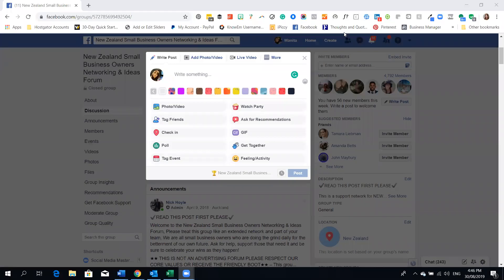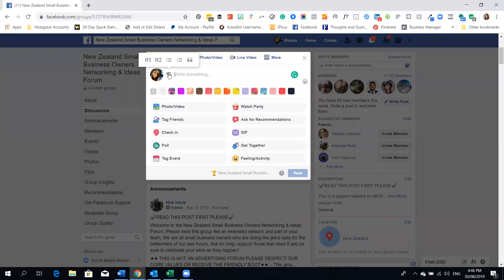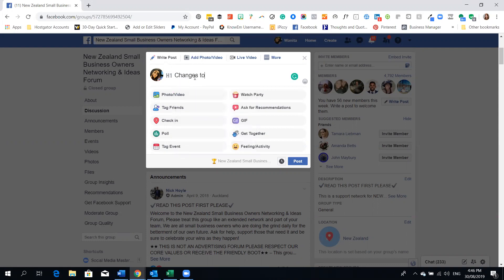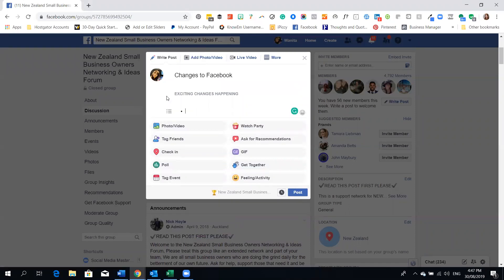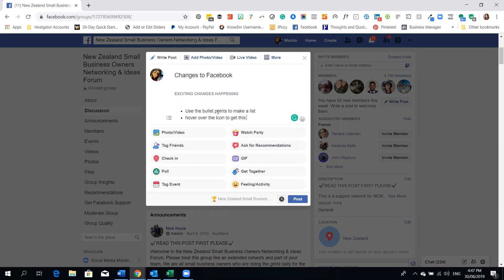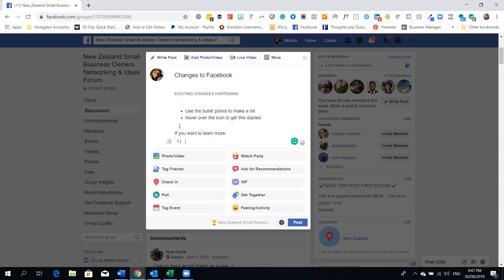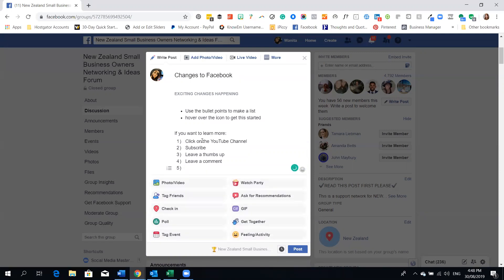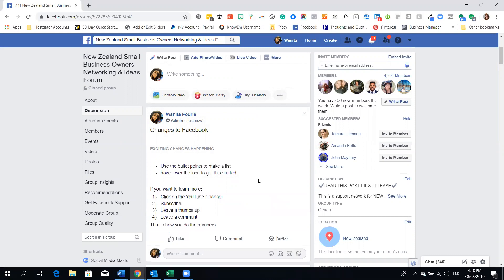How to add a Heading, bullet points and numbers to a Facebook post - Facebook Changes Aug 2019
Facebook are rolling out changes.  You can now add two different heading types as well as numbers and bullet points to your posts.

Keep looking out for  this change if you don't have it as yet.